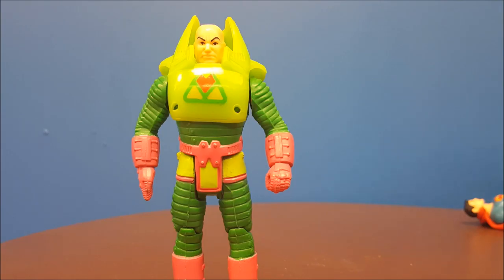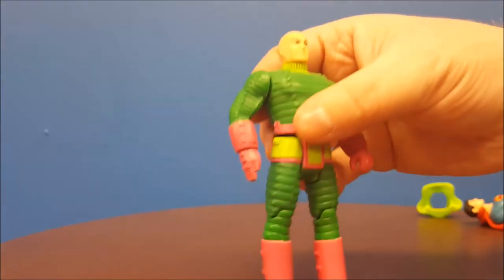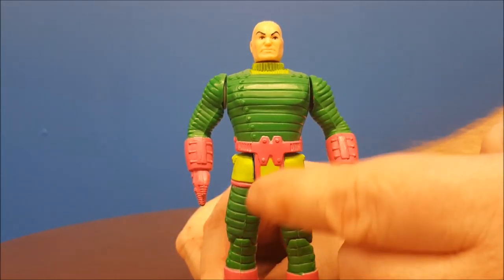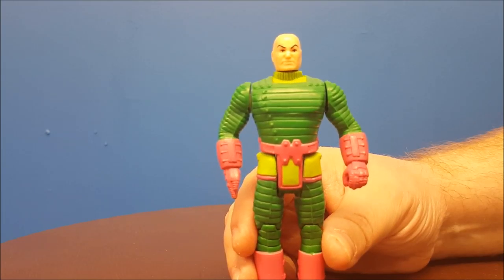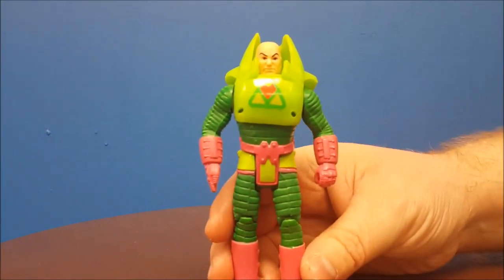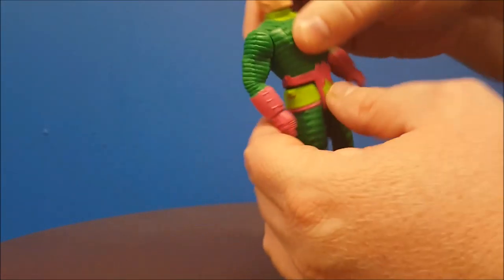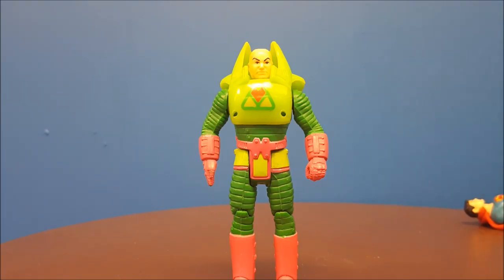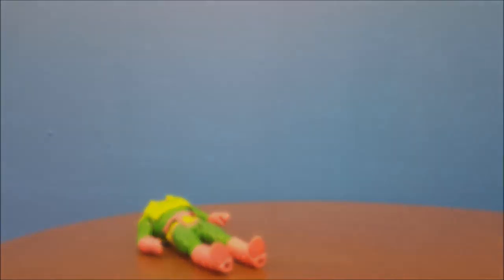KENNER SUPER POWERS LEX LUTHOR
This Video is NOT made for kids, This video is for adult collectors KENNER SUPER POWERS COLLECTION - LEX LUTHOR ACTION FIGURE REVIEW
Kenner Super Powers Lex Luthor Power Action Nuclear Punch Toy Review | 1985 Kenner Super Powers
Kenner Super Powers Lex Luthor Toy Review | 1985 Kenner Super Powers Collection

Kenner expertly rendered Lex Luthor in three-dimensional form for inclusion in its Super Powers action figure line. Kenner released Lex Luthor in the initial 1984 1st series wave, however the figure, like many other 1st series characters, also saw inclusion in the 1985 2nd series assortment. Lex Luthor was not released on a 3rd series 33-Back offerless card, however the figure was planned for third series release as evidenced by an existing 33-Back proof card and prototype carded sample. Lex Luthor has been documented on the following four domestic (US) Kenner card types:
1st Series 12-Back (Fan Club Offer)
1st Series 12-Back (Steppenwolf Offer)
2nd Series 23-Back (Fan Club Offer)
2nd Series 23-Back (Clark Kent Offer w/ Fan Club Offer)
Kenner Canada released 31 of the 33 carded Super Powers figures in bilingual packaging featuring both English and French text to comply with bilingual packaging laws in the country. As such, Lex Luthor has been documented on the following bilingual card style:

1st Series 12-Back (Free Poster Offer)
1st Series 12-Back (Steppenwolf Offer)
It currently appears as though Kenner Canada did not release any of the twelve first series characters on 2nd series 23-Back cards, having reserved the 23-Back card style exclusively for the ten (not eleven since Kenner Canada did not release Steppenwolf in carded form) new characters debuting in Kenner Canada's 2nd series packaging, so a Kenner Canada 2nd series 23-Back Lex Luthor carded figure likely does not exist.